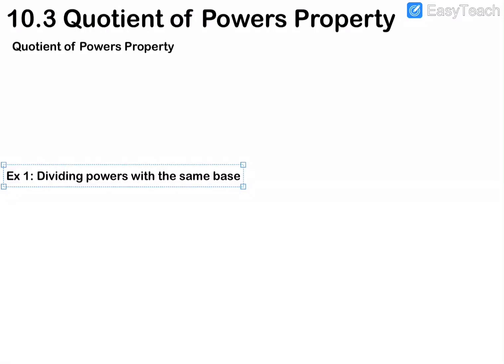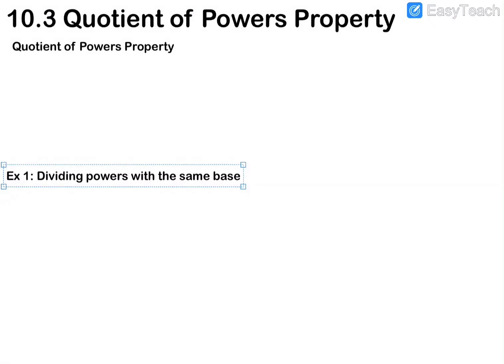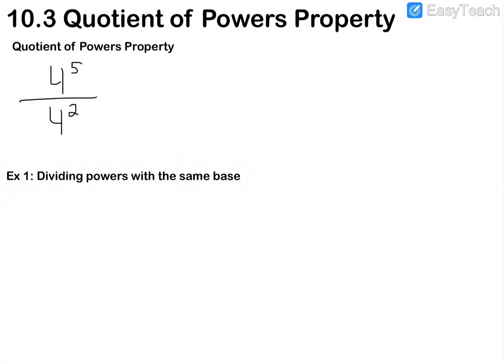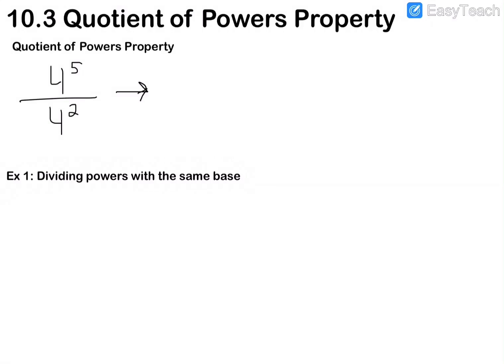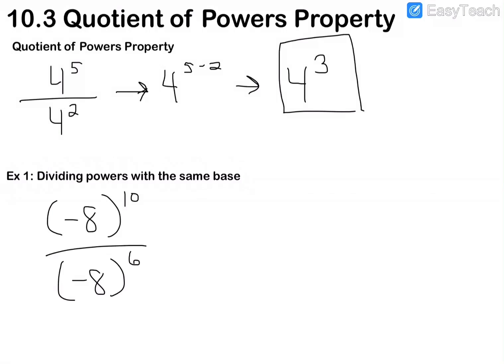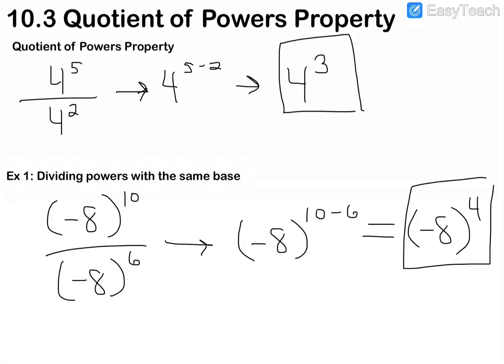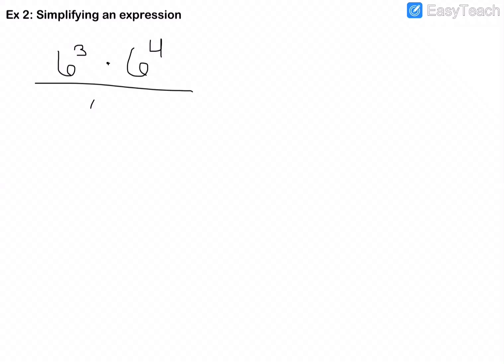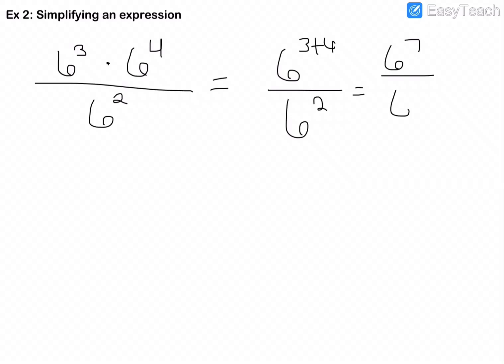Pre-algebra Week 6 Monday